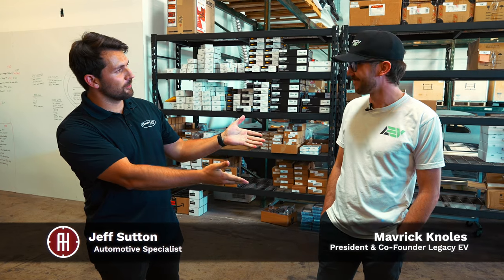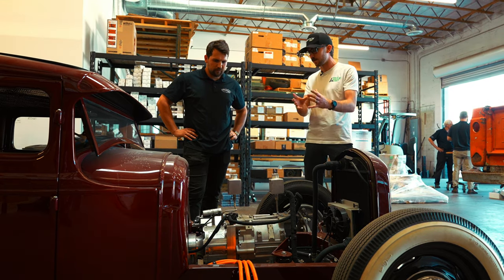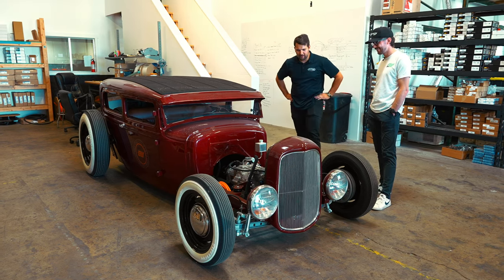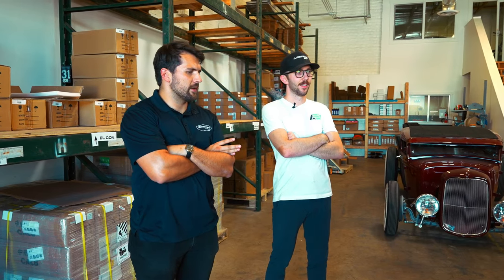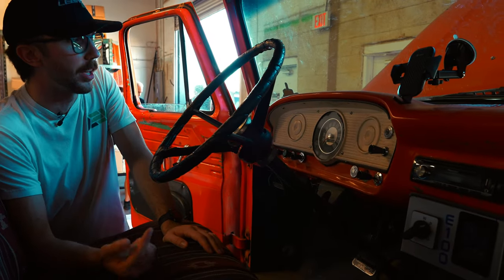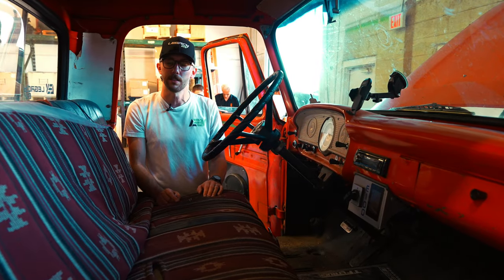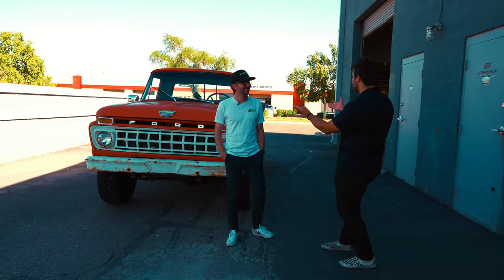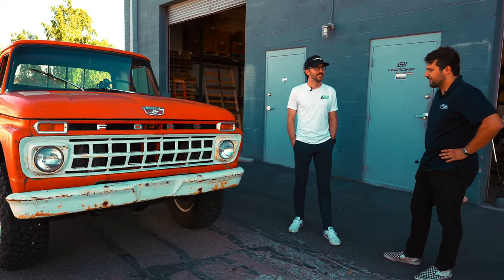Classic Car EV Conversions with LegacyEV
Jeff Sutton and LegacyEV’s Maverick Knowles walk through several classic-car EV conversions at the LegacyEV headquarters in Phoenix. Although LegacyEV does not directly perform the conversions, the company offers distribution, EV conversion kits and training for those interested in converting his/her classic vehicle to electric.